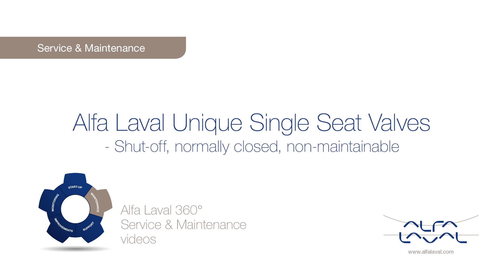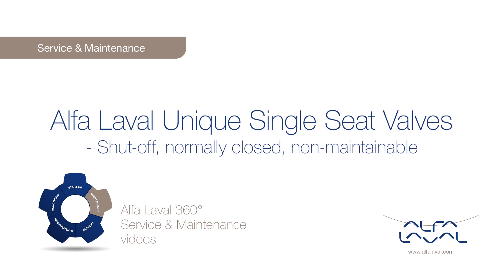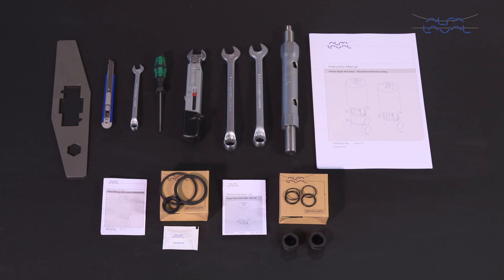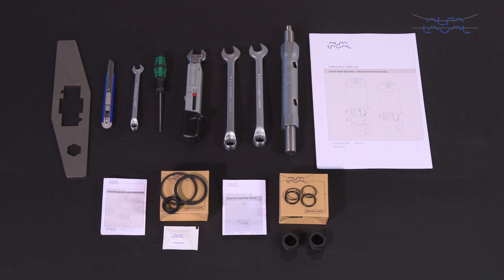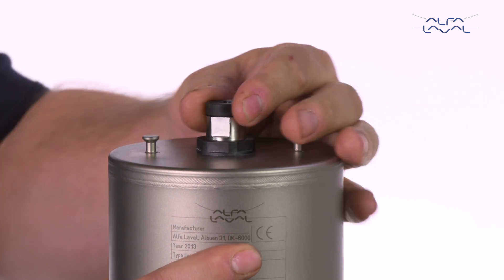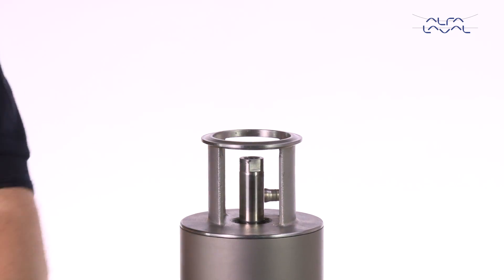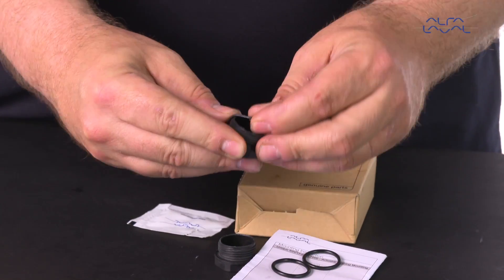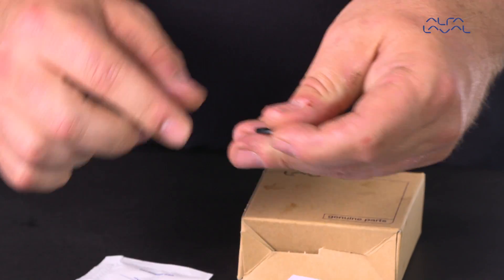Alfa Laval Unique single seat valves – replace actuator bushing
In this Alfa Laval 360° Service & Maintenance video we will demonstrate how to replace the actuator bushing on Alfa Laval Unique single seat valves - shut-off, normally closed, non-maintainable.  With Alfa Laval service you maximize the reliability and uptime of your equipment. The result is superior performance throughout the equipment life cycle – performance that puts you ahead of competition.